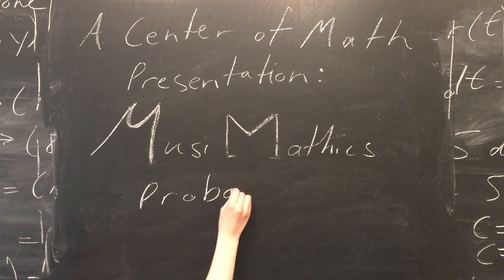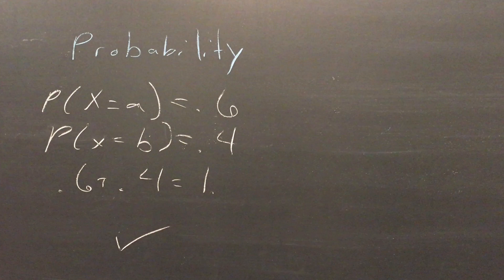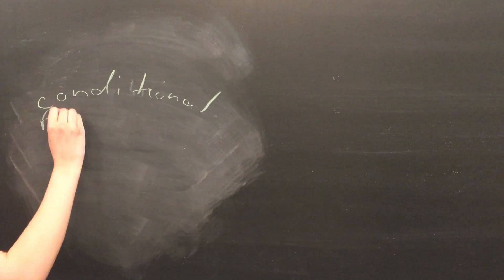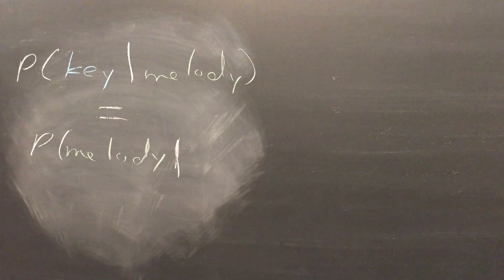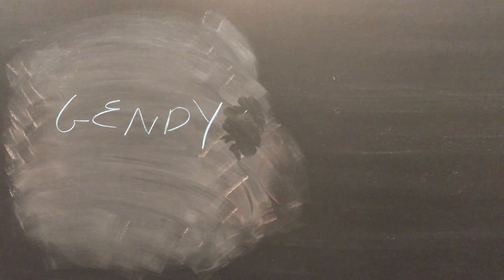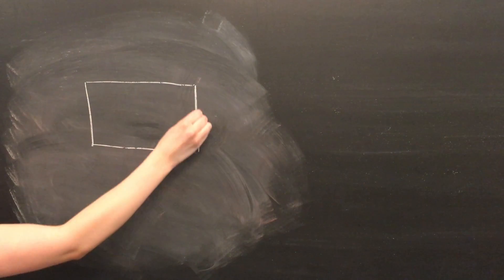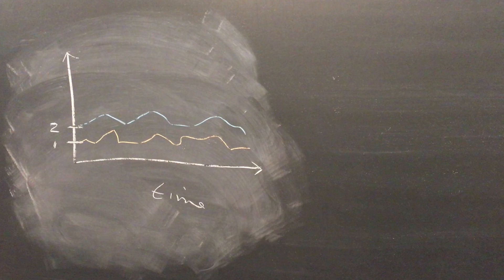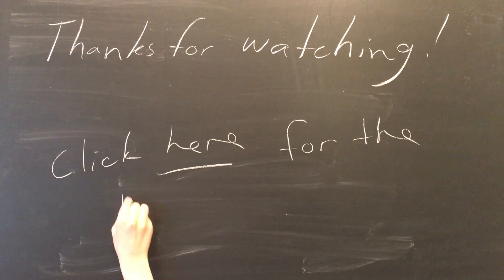Musimathics: Probability & Statistics (Part 7)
Welcome to the Musimathics series! Musimathics gives an overview of some of the most interesting topics in the field of mathematical music theory! You are watching the seventh video in the series.

In this video, Chloe goes over how probability functions and statistical modeling can be used both to compose pieces and to quantify our expectations as listeners, and what happens when these expectations are disrupted.